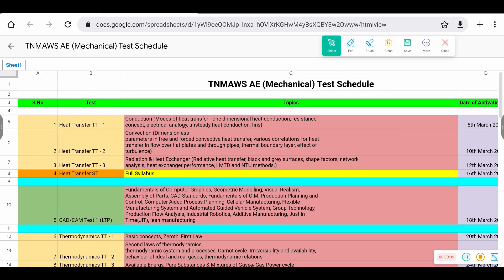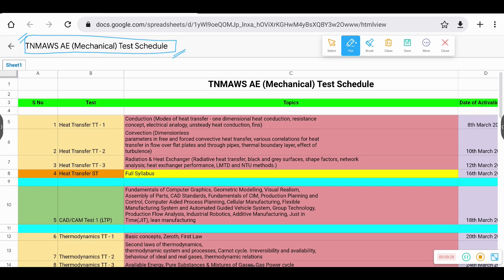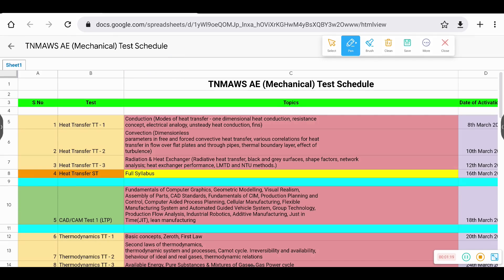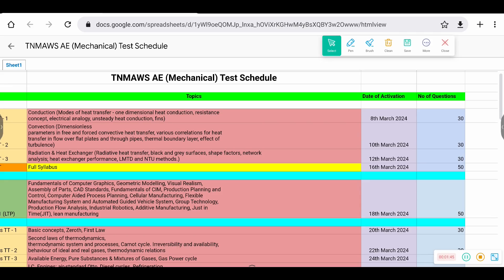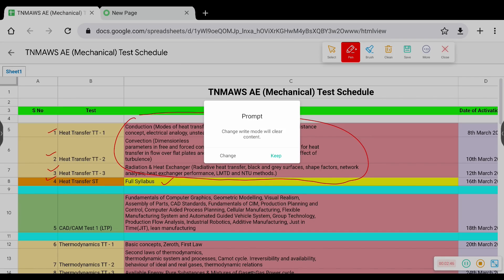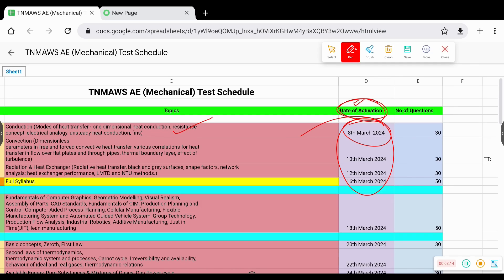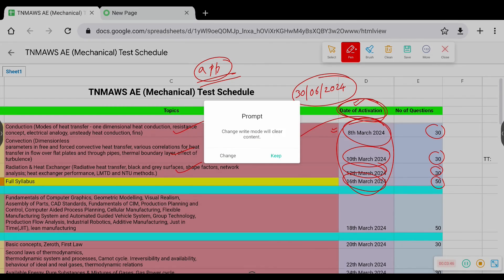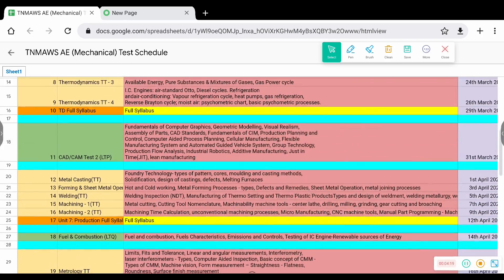TNMAWS AE & TNPSC AE Mechanical Test Series | 2900 Questions | EEA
TNMAWS AE & TNPSC AE Mechanical Test Series